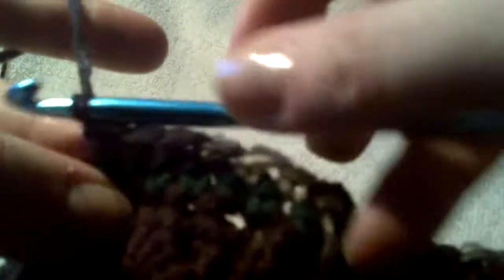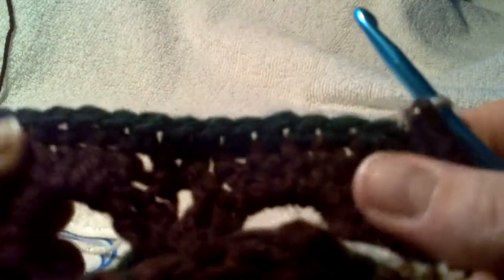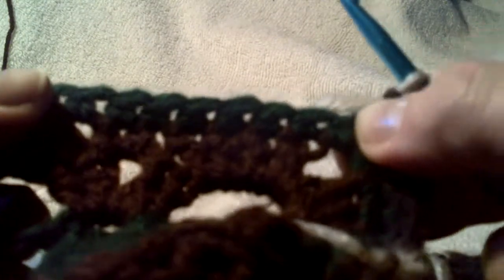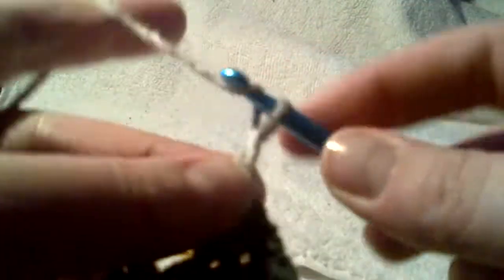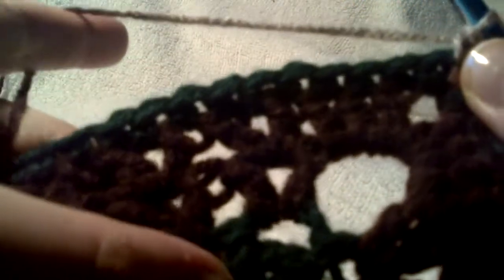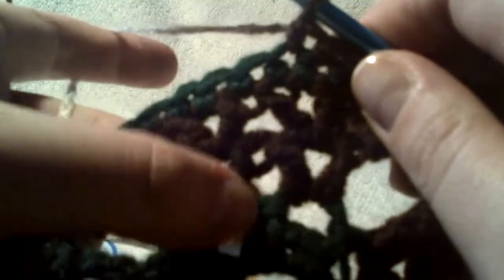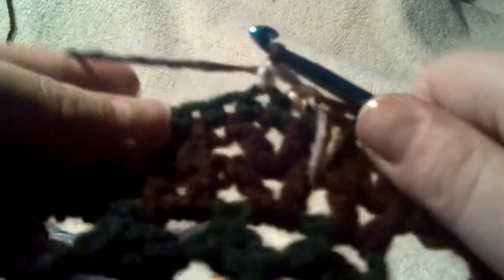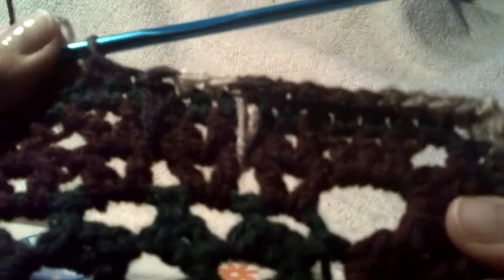Spring Fling Afghan Round 4 B